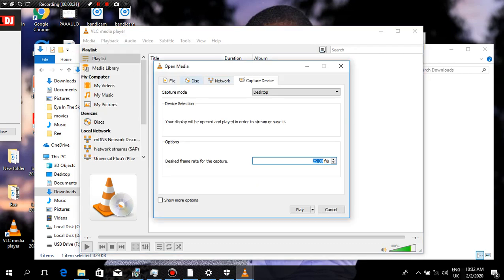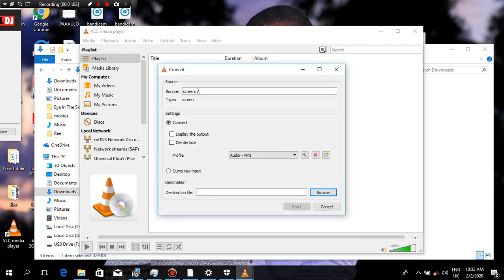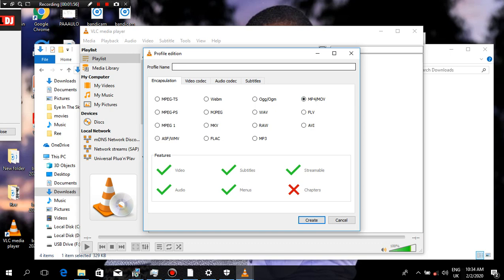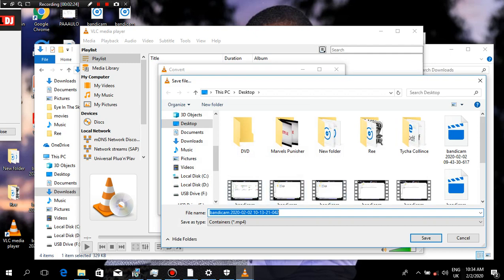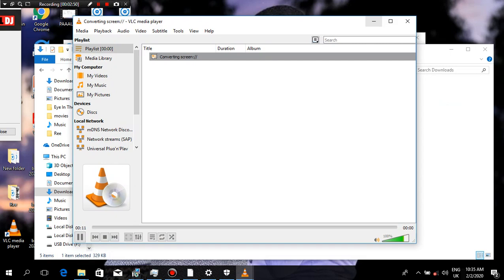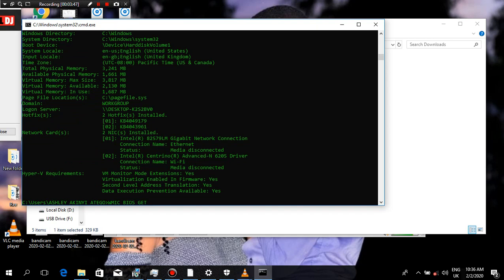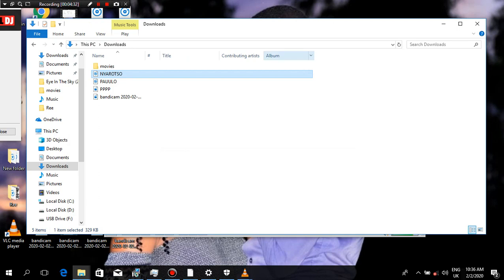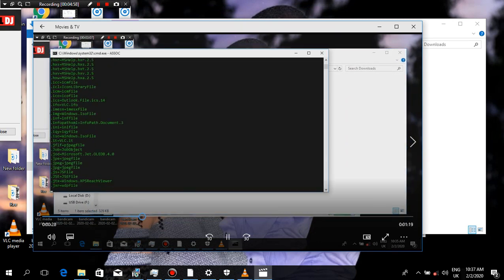How to record desktop using vlc media player in Windows 10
In order to peform various functions like listening to music and watching video you need a media player.This video is about capturing your desktop screen using VLC media player..